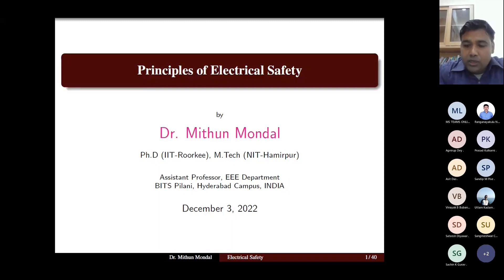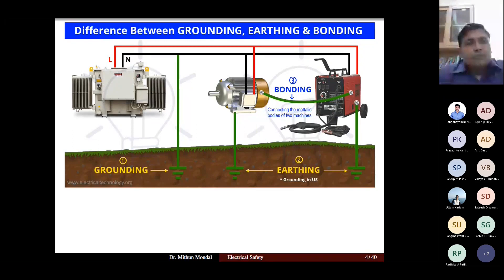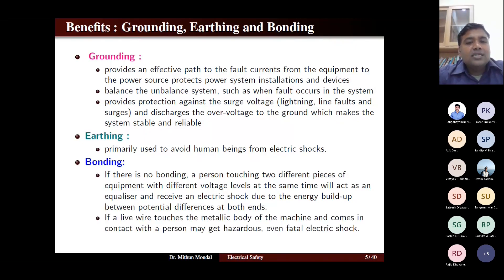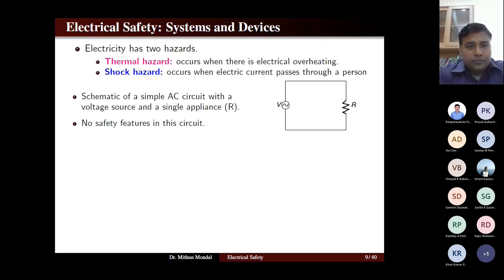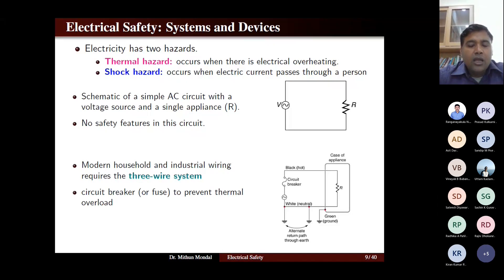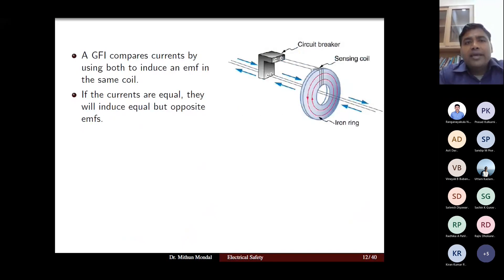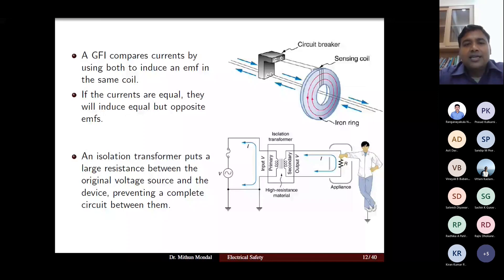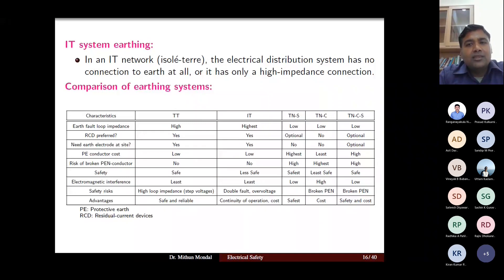Electrical Hazards, Safety Measures, and Earthing Teachniques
Principles of Electrical Safety & Earthing Techniques